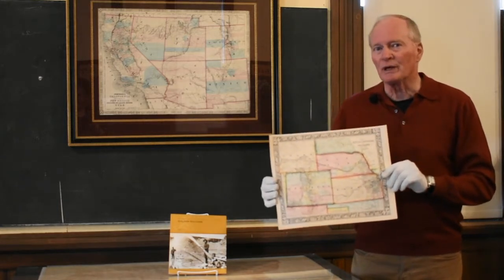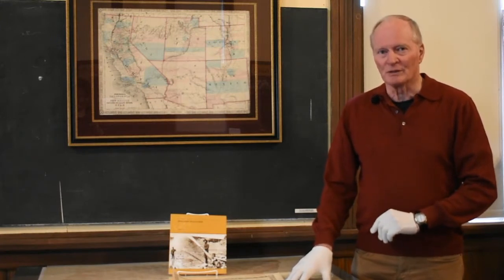Map Minutes - 1861 Colorado and Bordering States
Did you know Breckenridge, CO was originally Breckinridge, CO?  Learn about that story and more on Map Minutes!